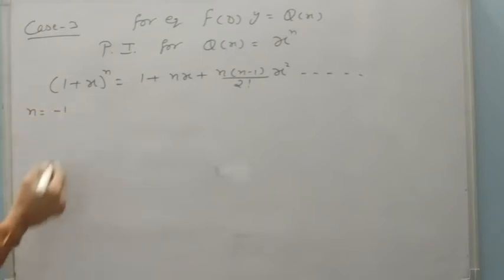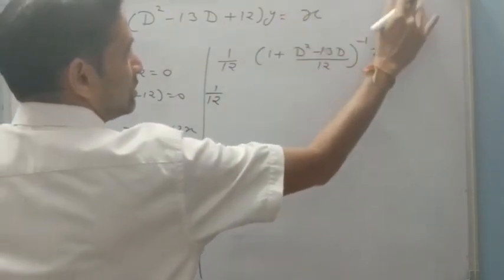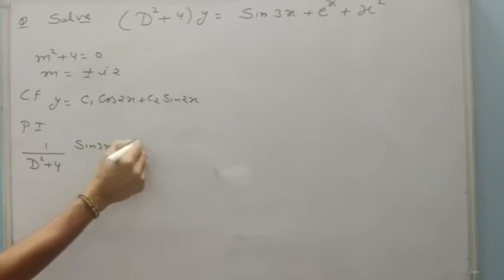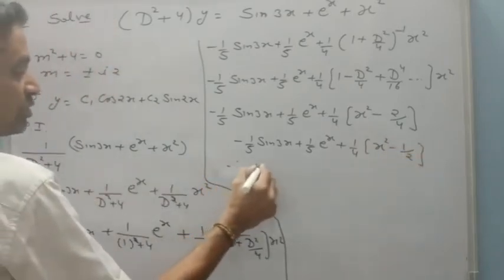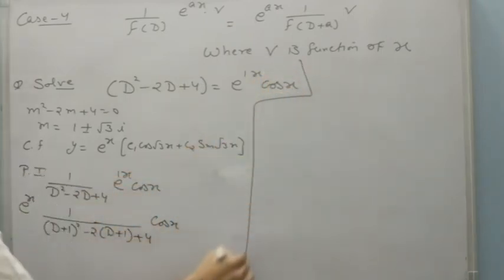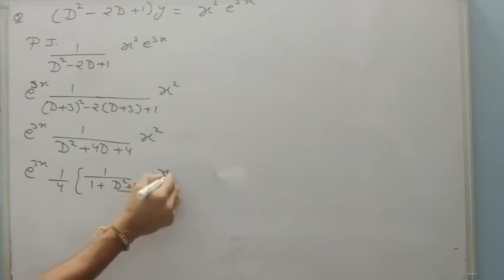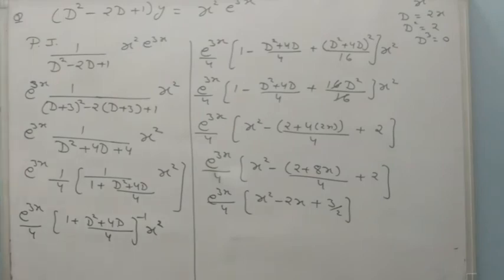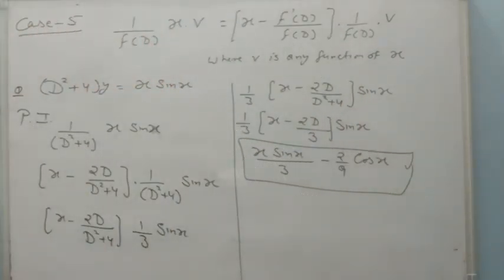Linear differential equations with constant coefficients (P.I.) LECTURE-3 /B.SC., B.TECH, GATE, UPSC